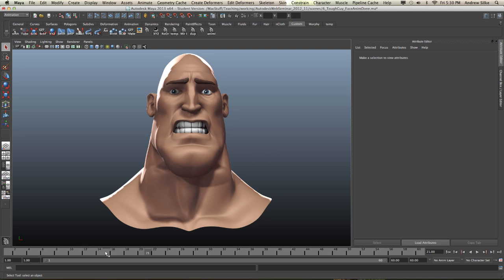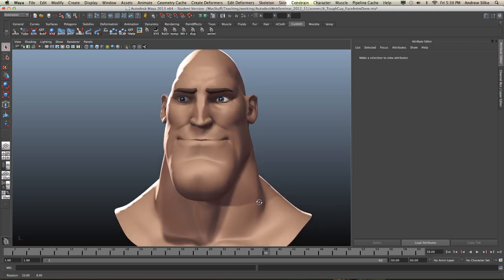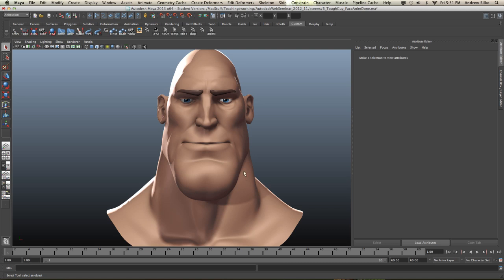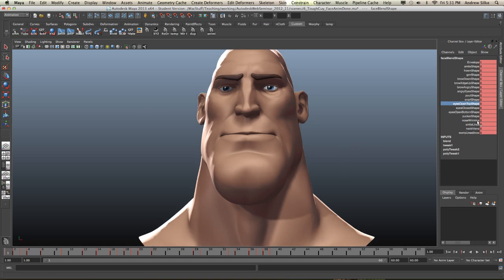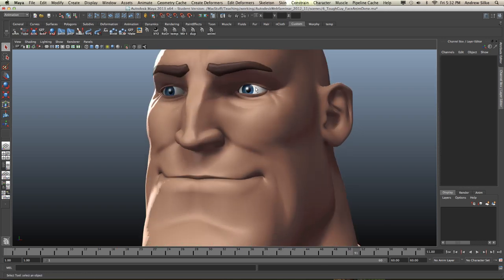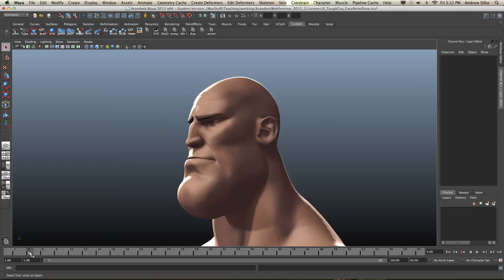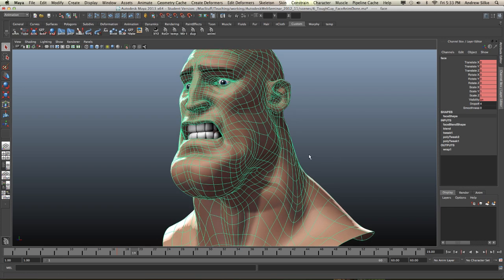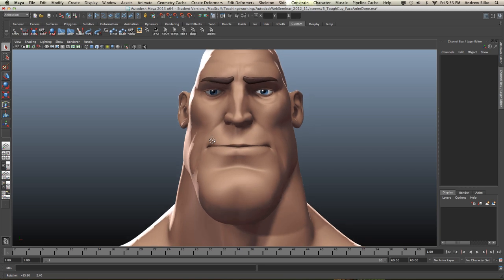Maya Blendshapes Overview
In this video we see the power of blendshapes in Maya with this test animation which is using nothing but blendshapes.